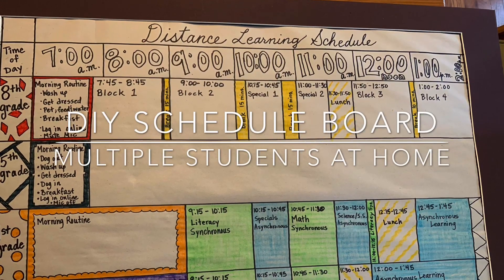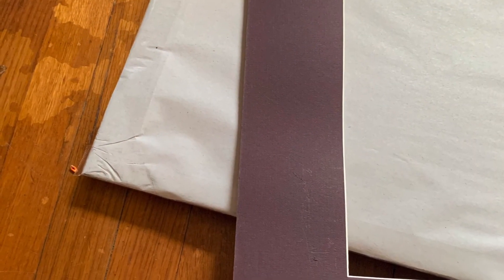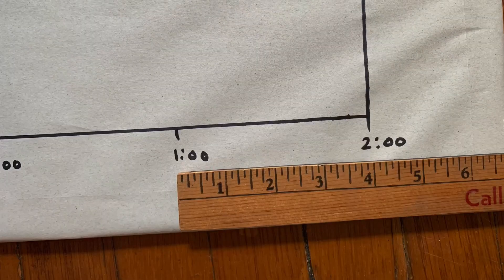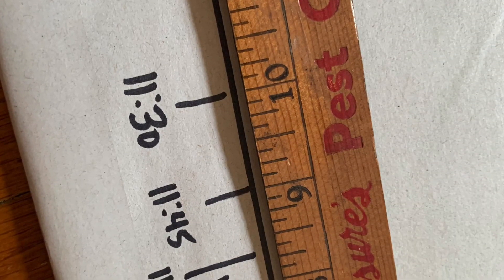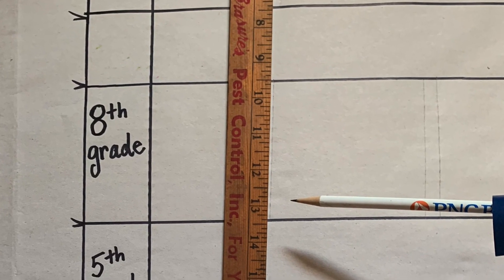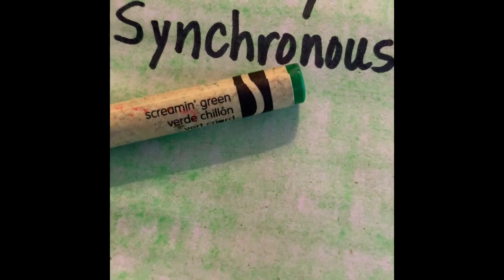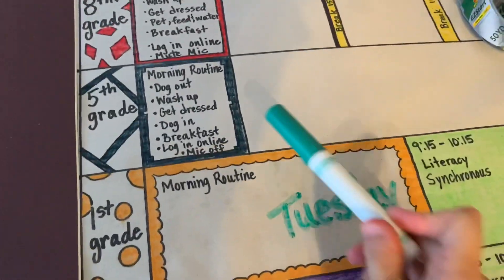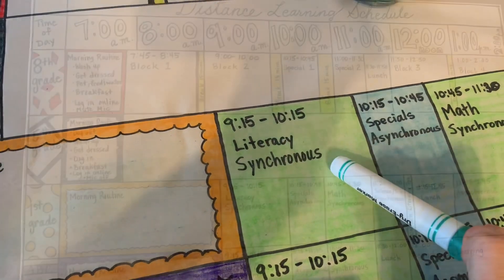DIY Schedule Board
Need an easy idea to manage multiple distance learning schedules?